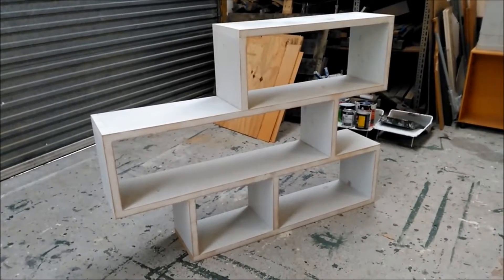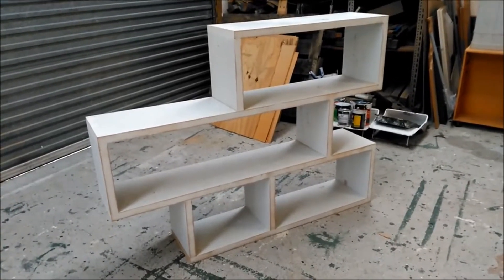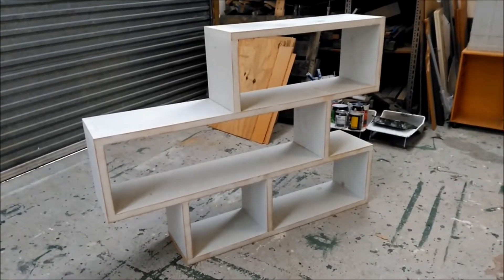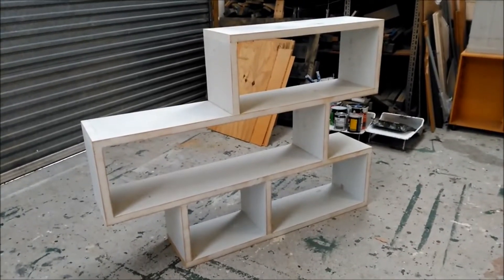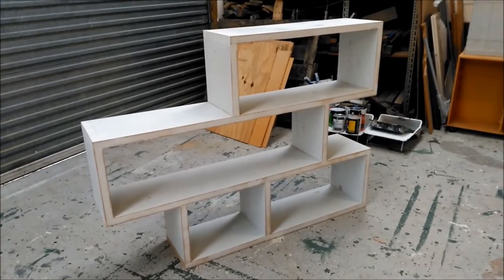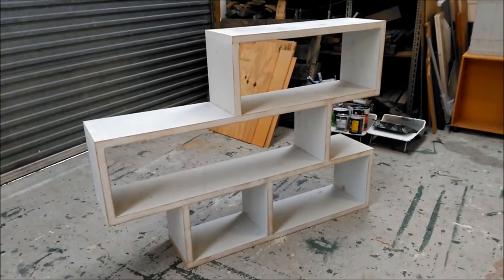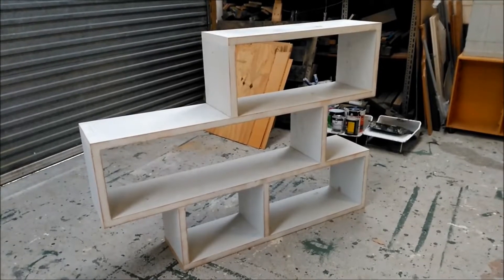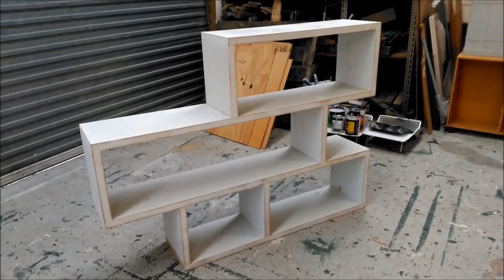Metra-Panel Shelf (Design One)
This video explains how my team made a shelf from recycled metra-panel for Habitat for Humanity  in New Zealand.